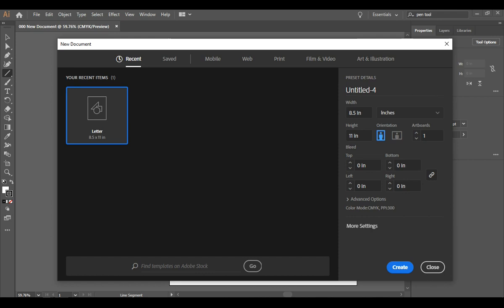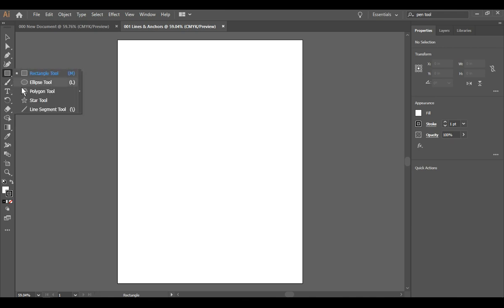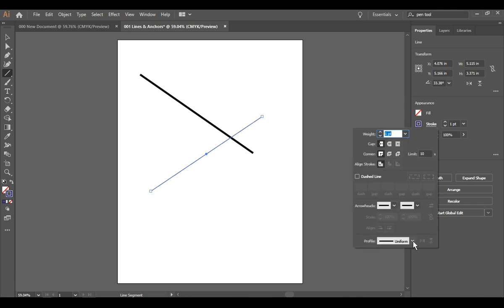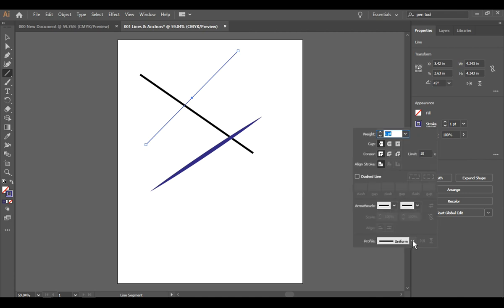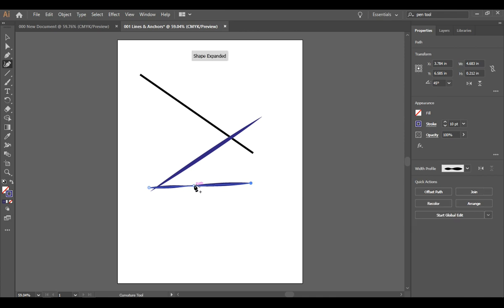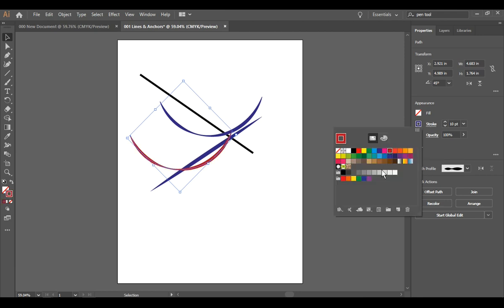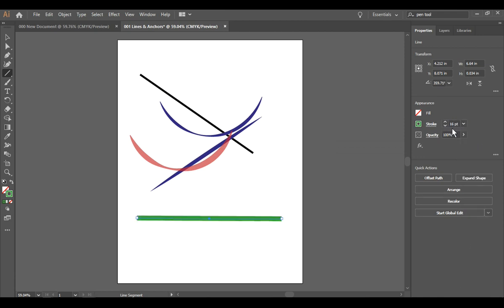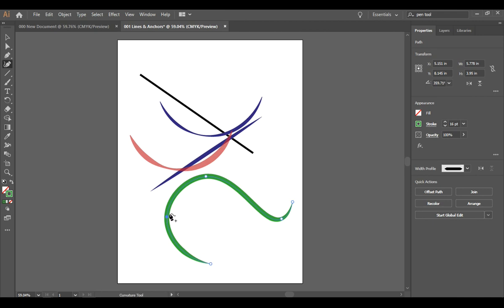001 Lines & Anchors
ASM 2O1, How to use the Line Segment Tool and how to create anchors on lines to create different effects.